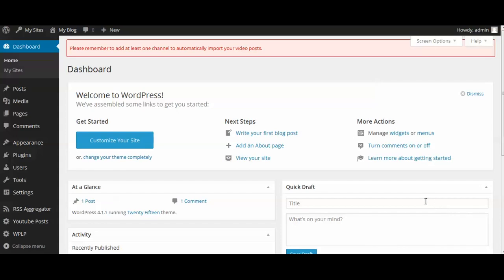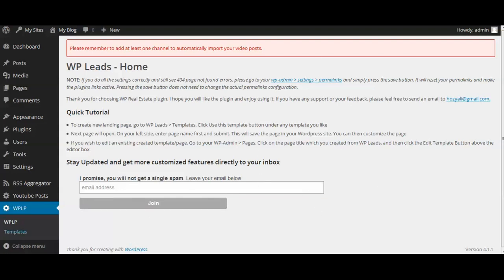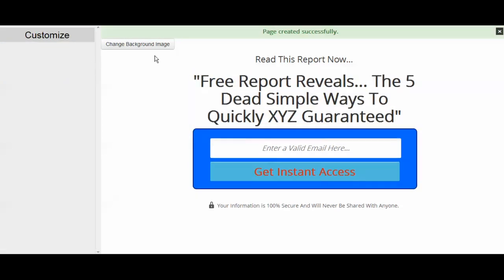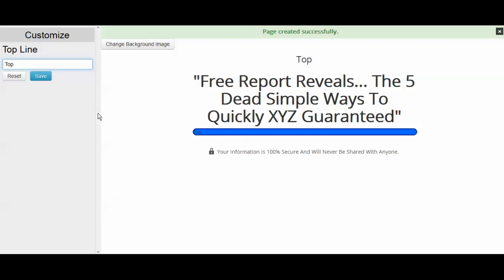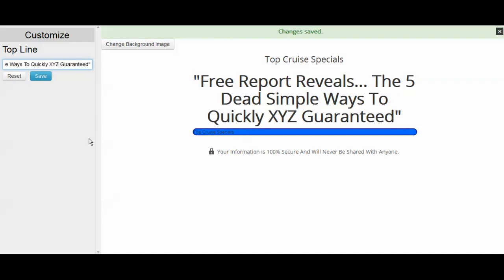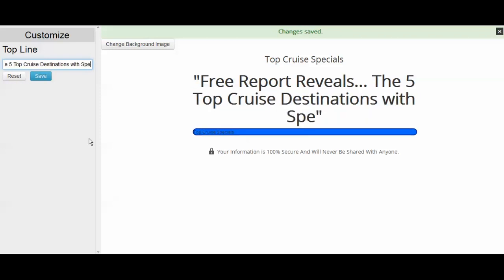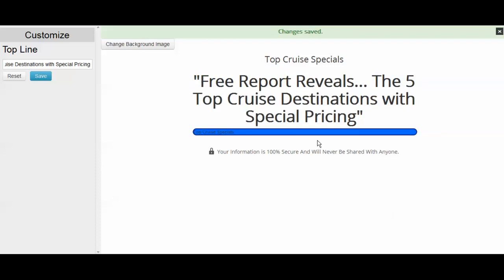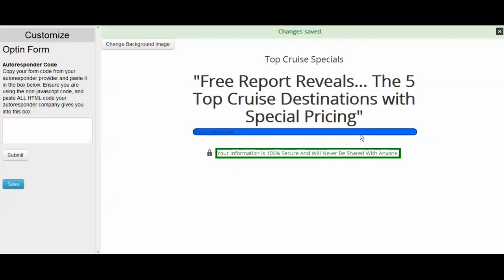How to Create a Lead Capture Page CPA Marketing | 2022 Part 17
The phrase "the devil is in the details" is well-known.

That may be the case, but those particulars also conceal something else:

a higher rate of lead conversion.

Because every aspect of your lead generation plan should be considered if you want to generate the most leads. That also entails creating the ideal lead capture form.

Too many marketers miss out on sales because they don't take the time to tailor their lead capture form to fulfil its primary function, which is developing a rapport with a prospective consumer.

Therefore, we're going to show you how to create the ideal lead capture form today. We'll discuss: